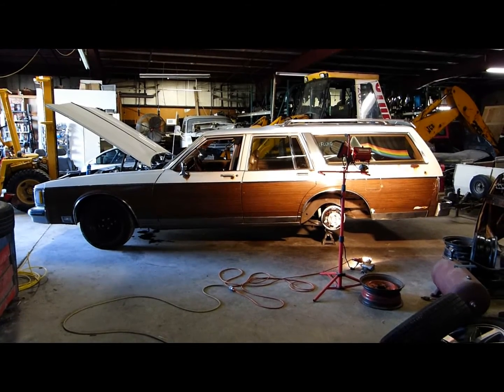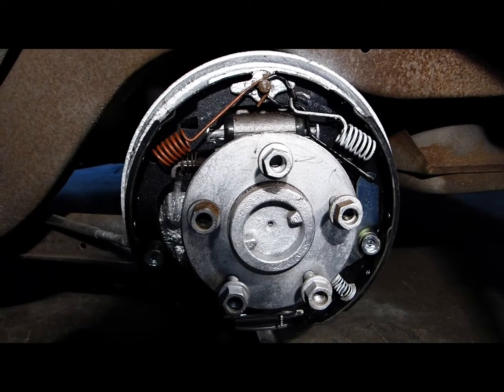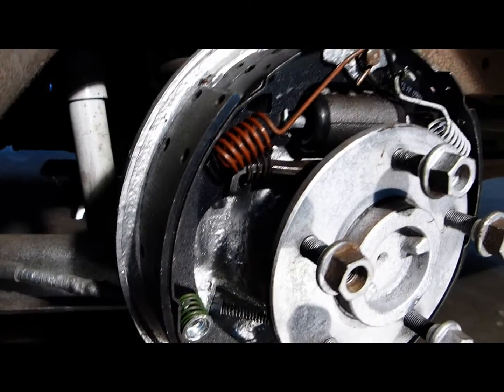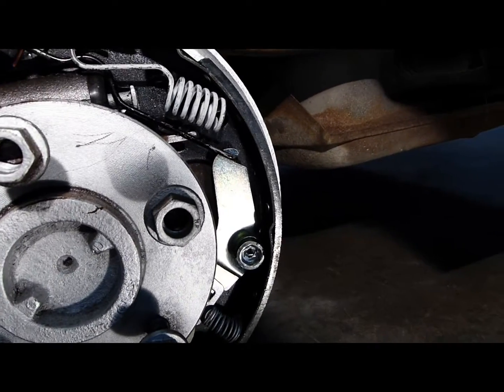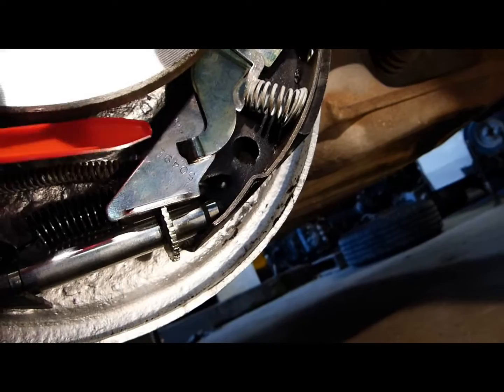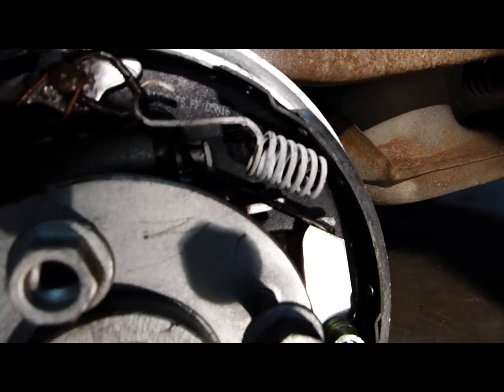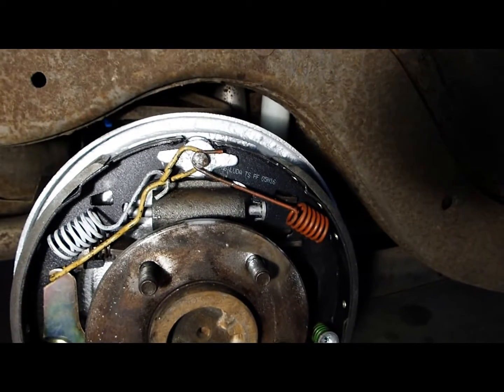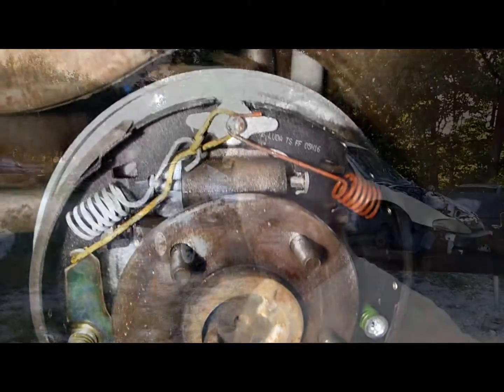How to arrange the springs and levers in GM 11" Drum Brakes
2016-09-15 : GM 11" Drum Brake Overview